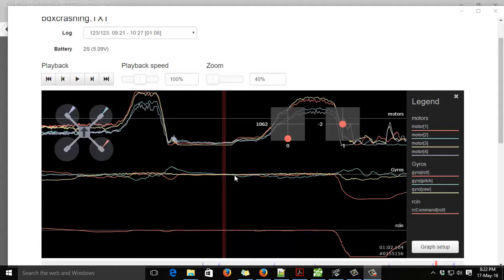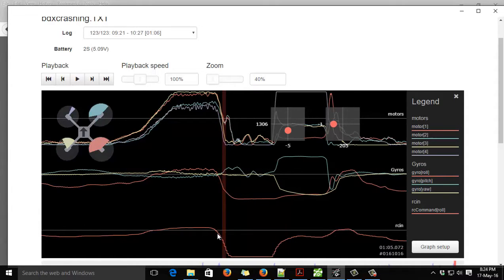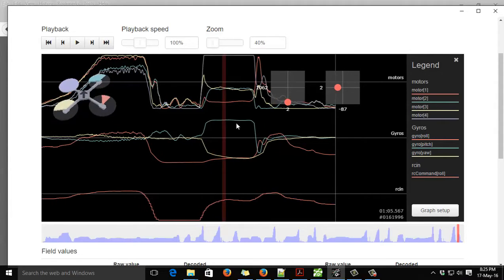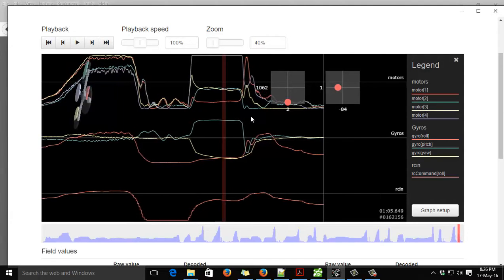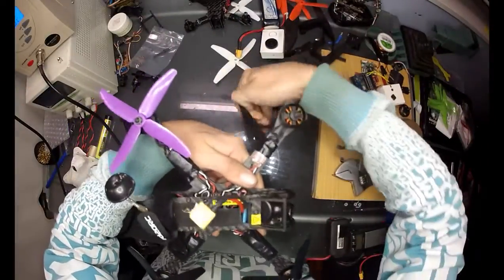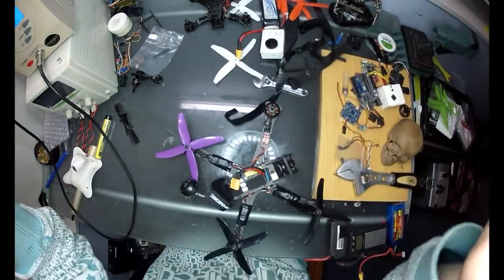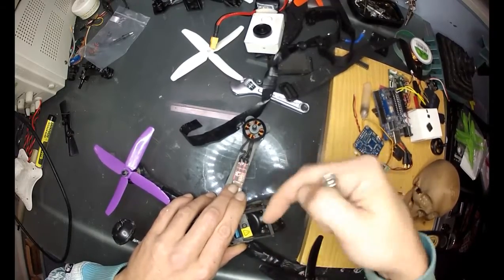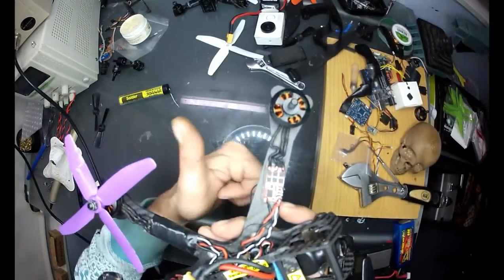Blackbox|| Sync loss || little Bee missing cap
Thought i'd show how i go about finding issues with my build post crash

Issue was resolved